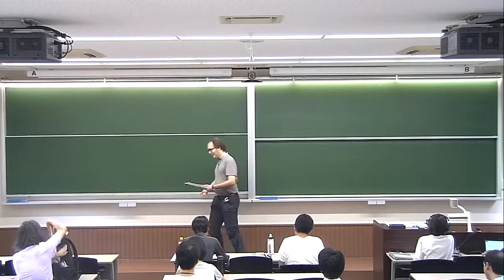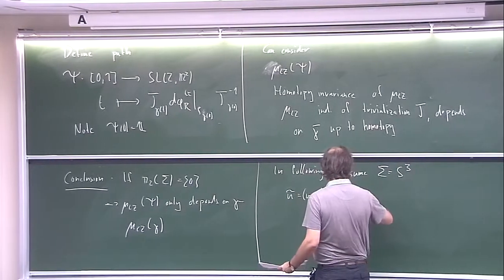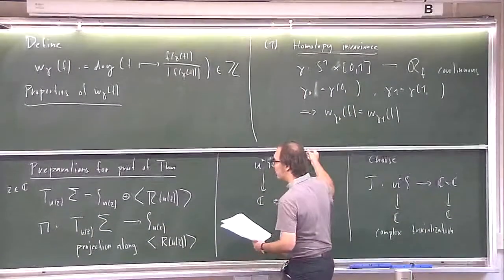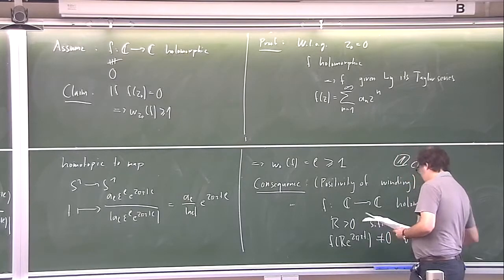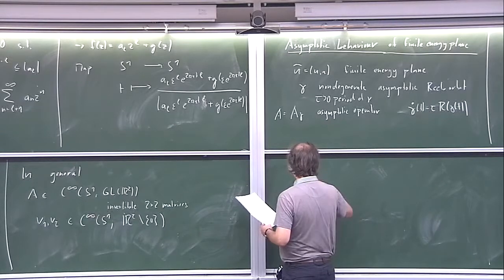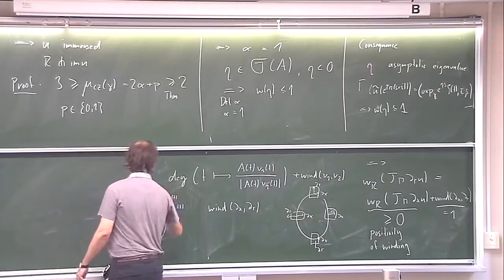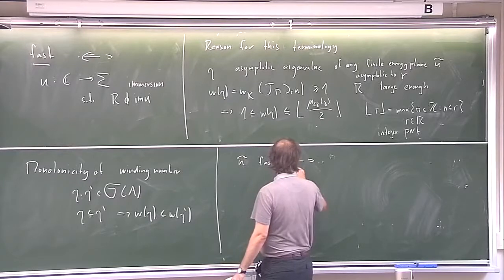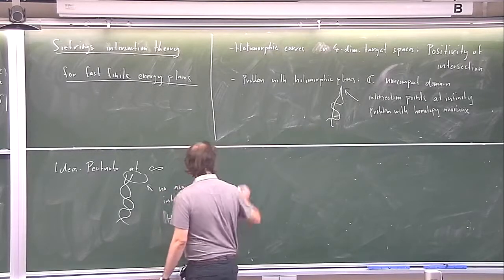Kyoto U. "The restricted three-body problem and holomorphic curves" L.2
"The restricted three-body problem and holomorphic curves" Lecture 2

Urs Frauenfelder
Augsburg University / Professor

September 3, 5, 6 and 7, 2018

The restricted three-body problem describes the dynamics of a massless particle attracted by two masses. For example the massless particle could be the moon and the masses earth and sun, or a satellite attracted by the earth and moon, or a planet attracted by two stars in a double star system. Different from the two-body problem which is completely integrable the dynamics of the restricted three-body problem has chaotic behaviour.

A global surface of section reduces the complexity of the dynamics by one dimension. More than hundred years ago Birkhoff made a conjecture about the existence of a global surface of section for the restricted three-body problem. Although the question about existence of a global surface of section is a question about all orbits, holomorphic curves allow to reduce the Birkhoff conjecture to questions involving periodic orbits only.

In the lecture I explain the theory of holomorphic finite energy planes, what they imply for the Birkhoff conjecture, and what challenges remain to be done to prove the conjecture.